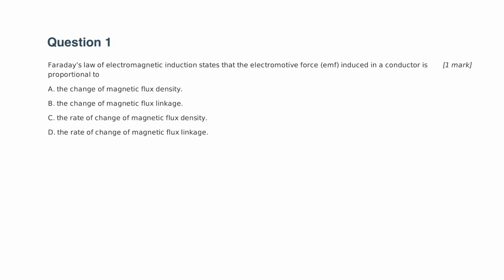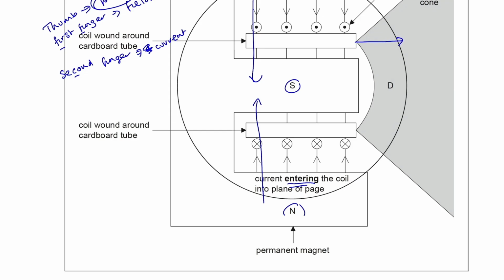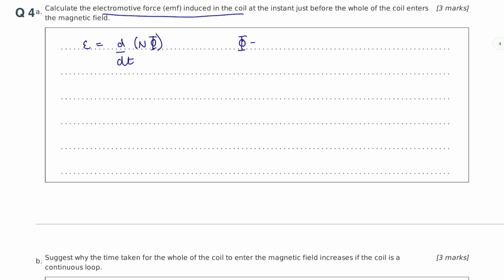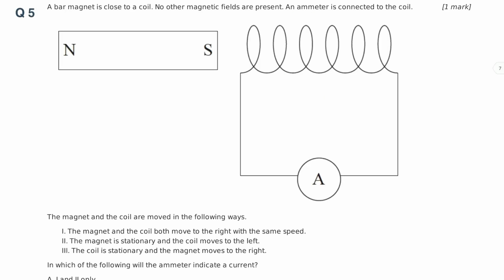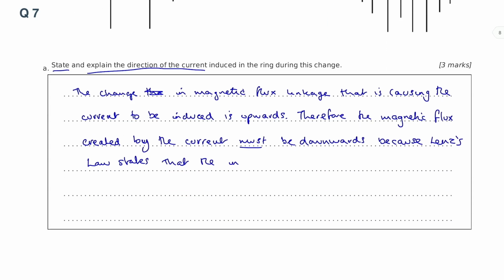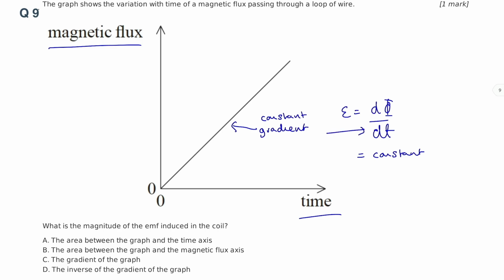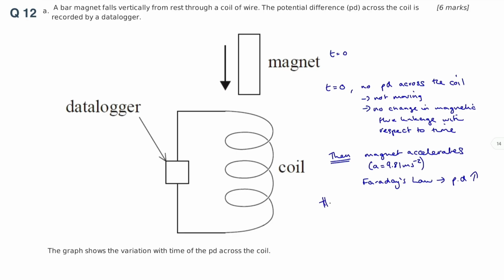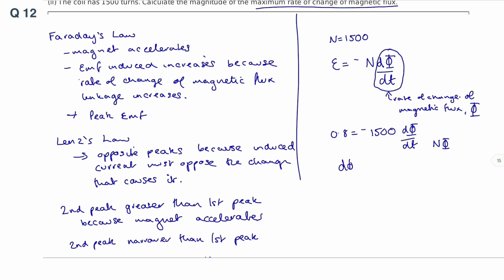IB Physics D.4 Electromagnetic Induction | Past Paper Walkthrough | GradePod (HL)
This is the Higher Level past paper walkthrough for D.4 Electromagnetic Induction in IB Physics. D.4 is an HL-only topic. I work through a full set of exam questions including multiple choice from Paper 1A and structured questions from Paper 2. Paper 1 has a high density of D.4 questions, so the MCQs in this video are particularly worth your time.

QUESTIONS COVERED IN THIS VIDEO

0:00   Introduction and exam strategy for D.4 Paper 1 questions
0:29   Q1: Faraday's law definition (MCQ)
4:16   Q5a: Direction of force on a coil in a magnetic field (Fleming's left-hand rule)
7:18   Q5c: Effect of coil motion on current, explained using electromagnetic induction
9:02   Falling coil: Faraday's law calculation for a coil in free fall through a magnetic field
17:36  MCQ: Which scenario will cause the ammeter to indicate a current?
18:37  EMF induced in a moving conductor: rate of change of flux linkage calculation
26:01  Magnetic flux linkage: NBA cos θ and how it changes with time
26:59  Finding the magnitude of the induced EMF from a flux linkage-time graph
34:06  Lenz's law: direction of induced EMF, conservation of energy explanation